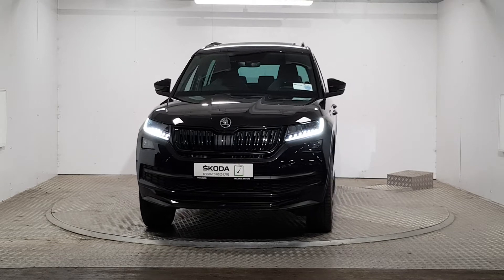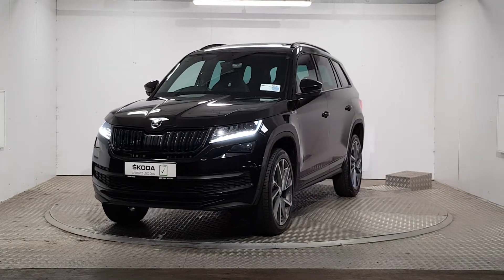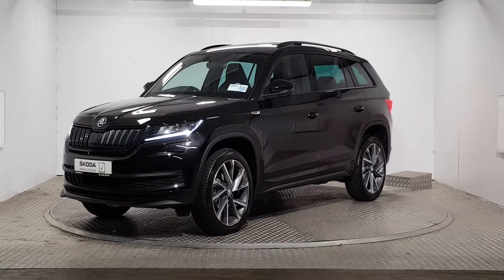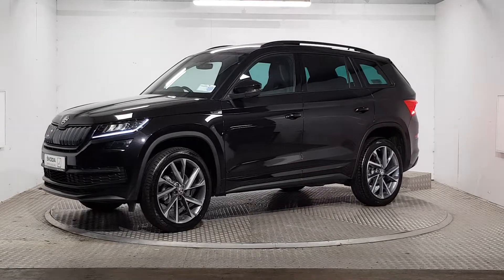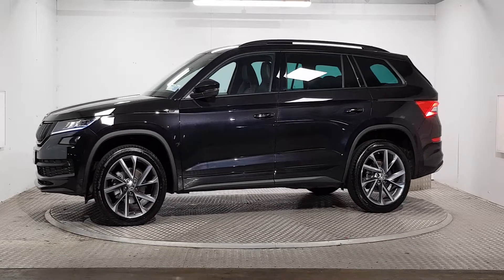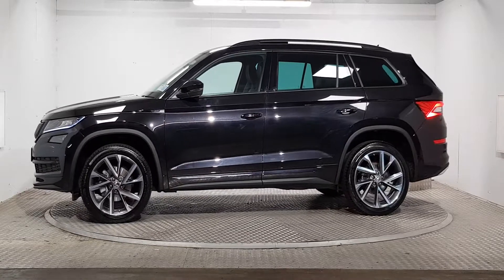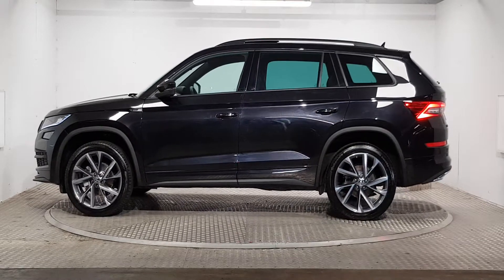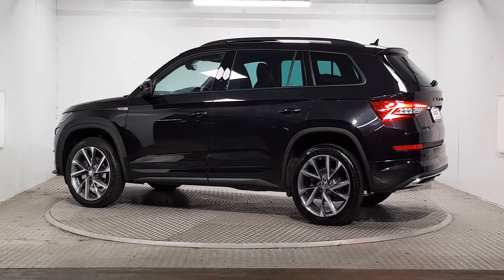202D15312 - 2020 Skoda Kodiaq Sportline 7 Seat DSG 2.0TDI 150BHP 46,950